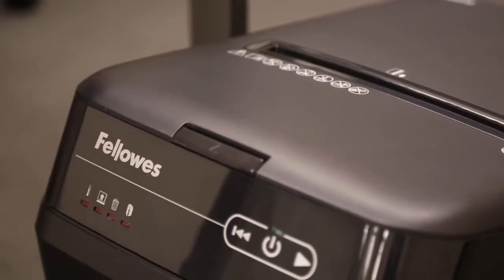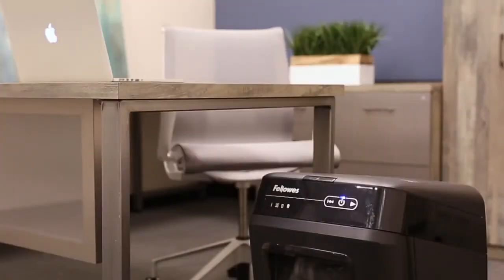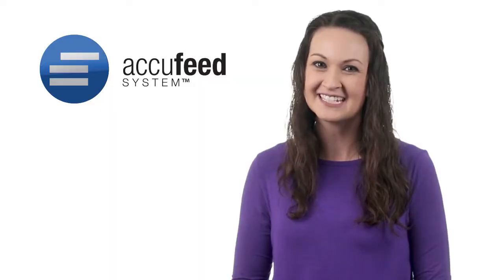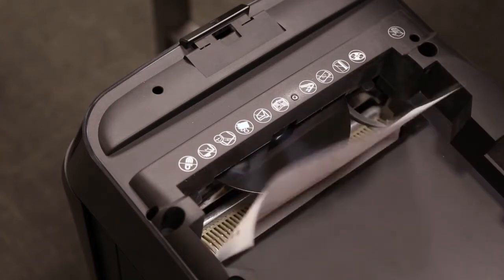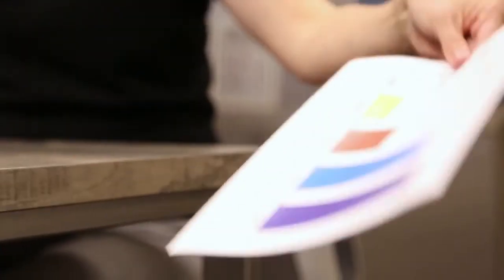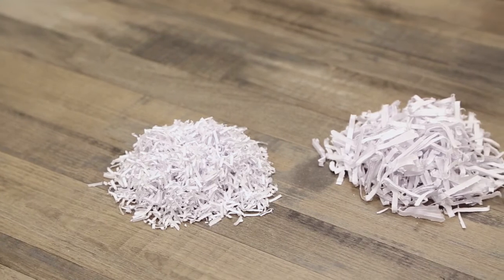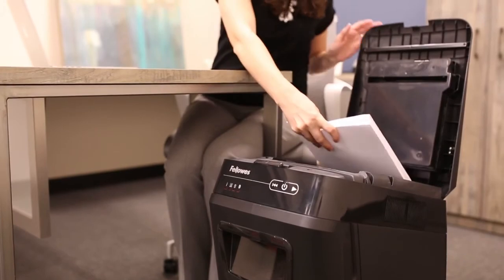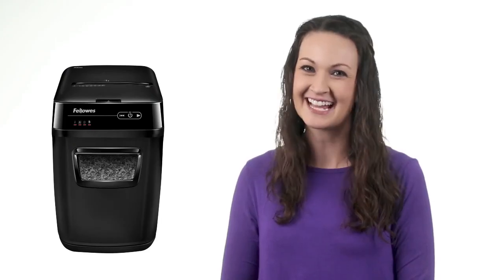Fellowes AutoMax™ 200M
Fellowes AutoMax 200M (USA)
Cross cut 2x14mm (micro cut), kapasitas sistem otomatis 200 lembar (70Gr, A4), kapasitas sistem manual 10 lembar (70Gr)
Tahan staples, dapat menghancurkan kartu kredit.
Sistem anti macet.